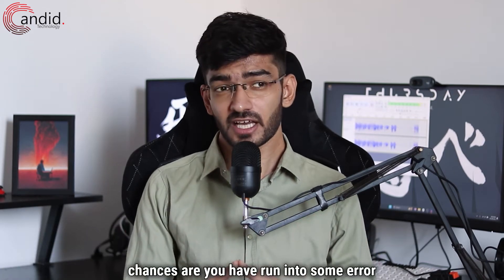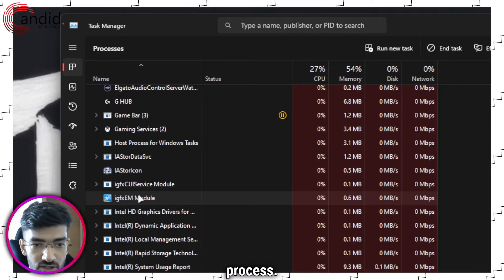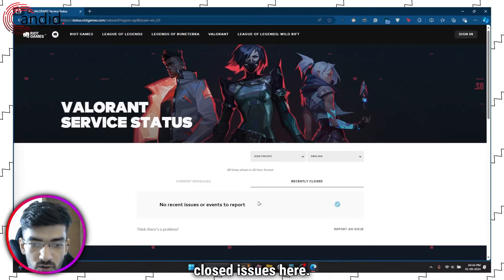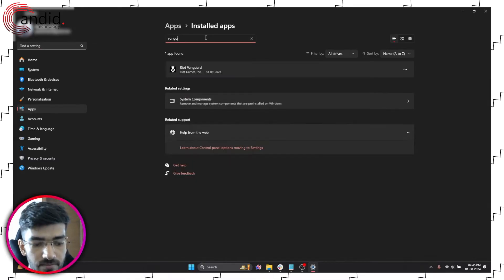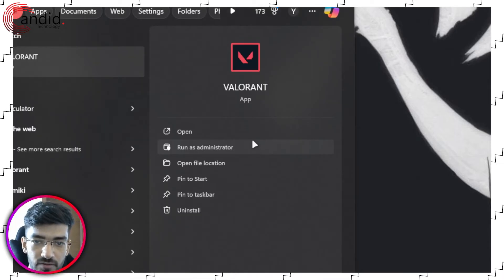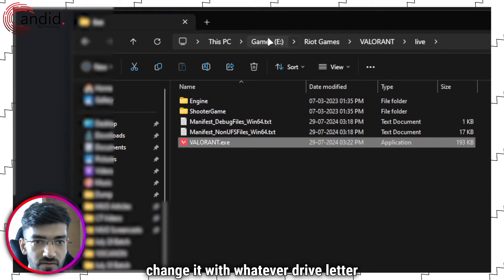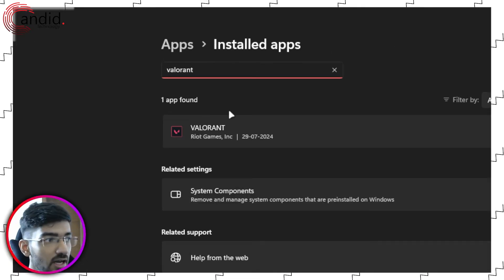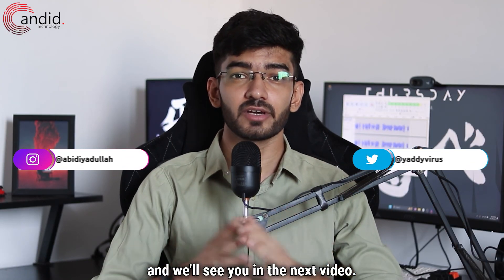How to fix Valorant error code 59? | Candid.Technology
Here is how to fix Valorant error code 59. for more guides and tech explainers, reviews, lists, comparisons and more tech-related stuff.